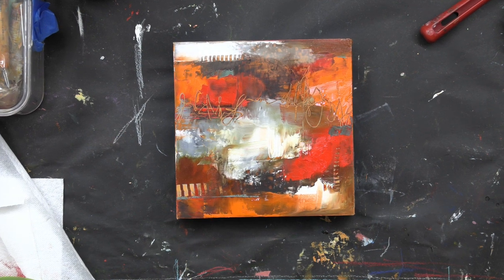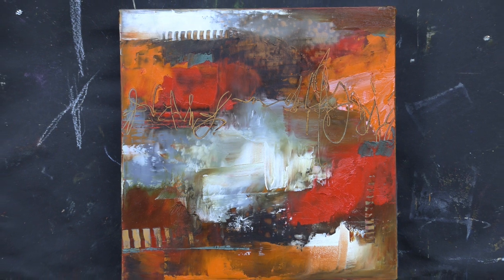Painting- "Layered Color"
154 -Painting- "Layered Color", Join me as I demo the painting "Layered Color," an oil/cold wax medium, abstract work on cradled panel. Painting intuitively and creating many layers of color and texture.

To Enroll in my Basics & Beyond in Oil/Cold Wax Medium Art Course go to the course site:

~If you have any concerns about your own health and safety, you should wear gloves while painting or use a barrier cream on your hands. I do not usually wear gloves but please know, I am continually wiping & cleaning my hands while painting.~Take precautions for your own health/safety issues.